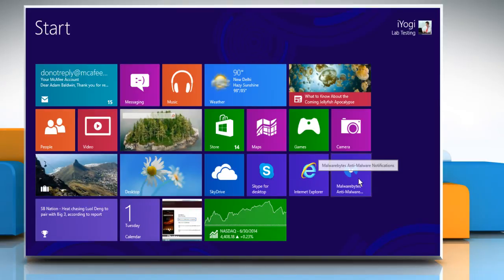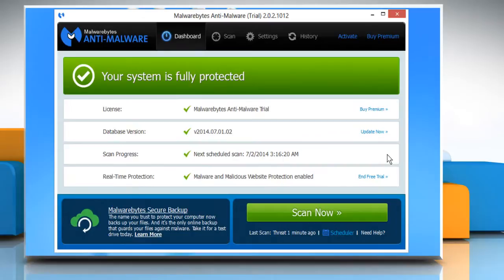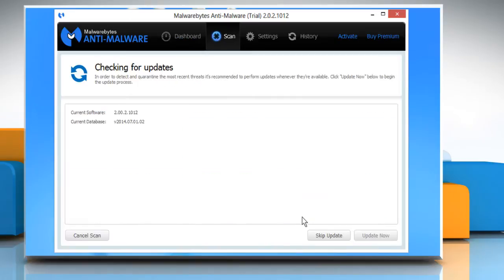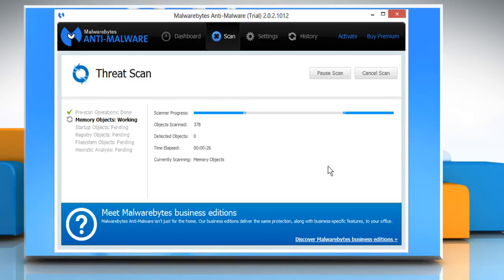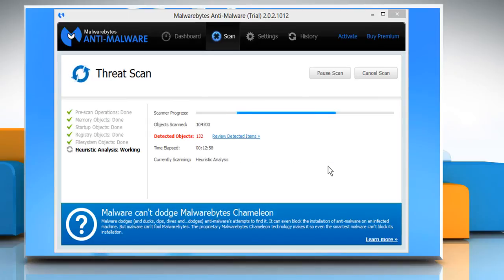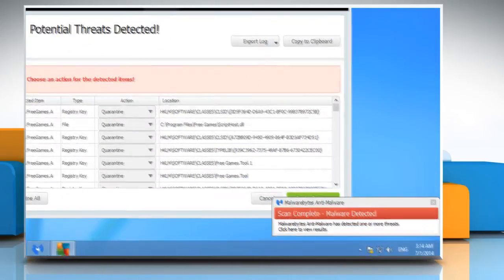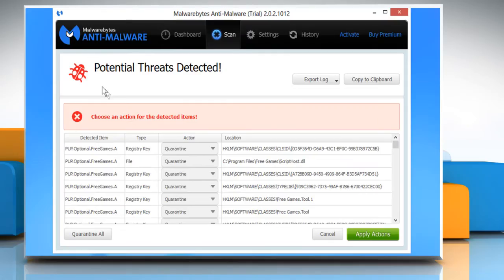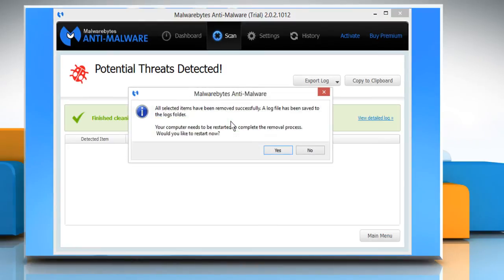How to fix slow boot issue in Windows® 8 (Part-4)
Is your Windows® 8 PC taking a long time to boot? Want to fix slow boot issue in Windows® 8? Watch this video and follow the steps.